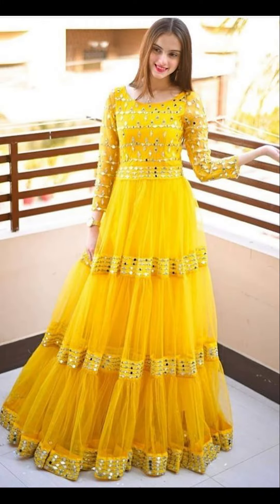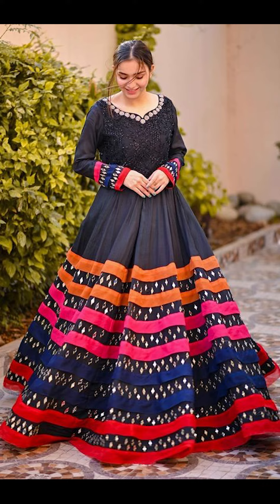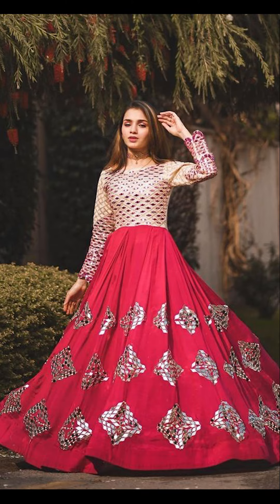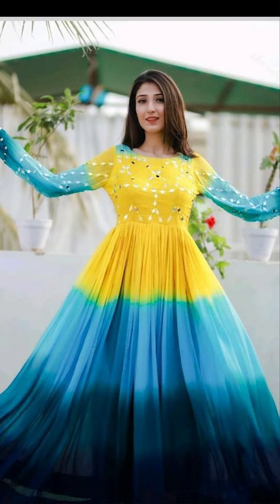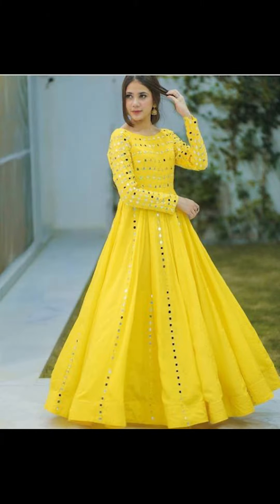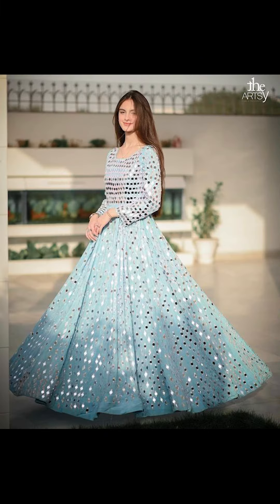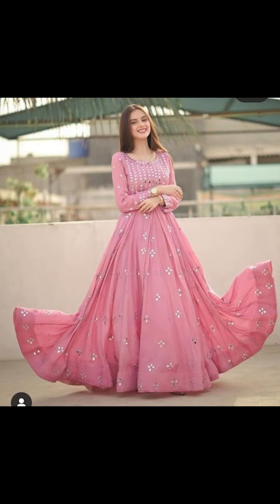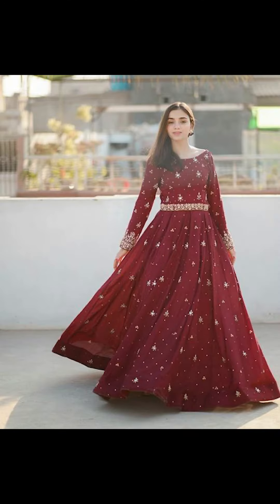Attractive Latest mirror work indo western Gown designs for weddings / Mirror gown for guests 2022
Dealsure Women's Multicolor Banarasi Saree
C J Enterprise Women's Kanjivaram Silk Saree Pure
Rajnandini Women's Silk Kanjivaram Rich Pallu Zari

KEY